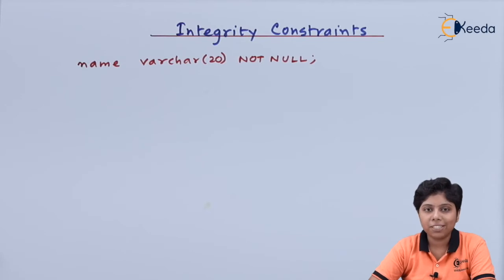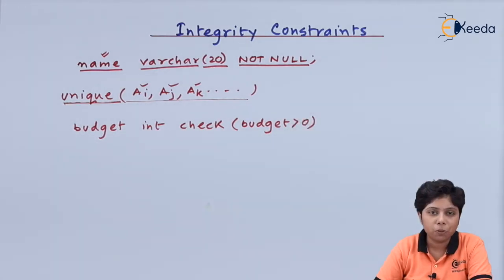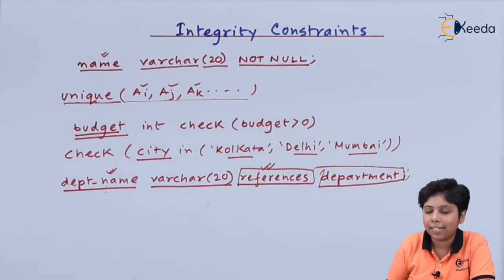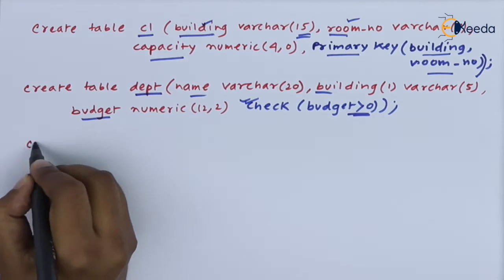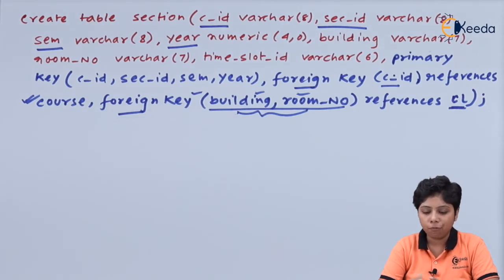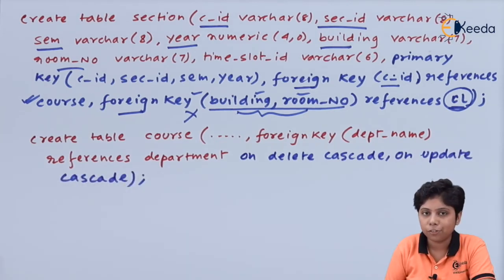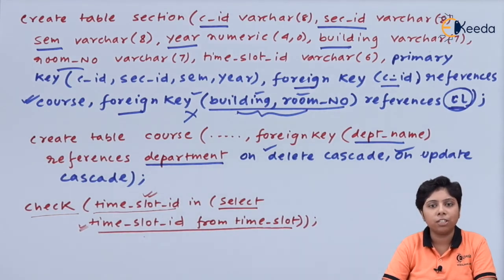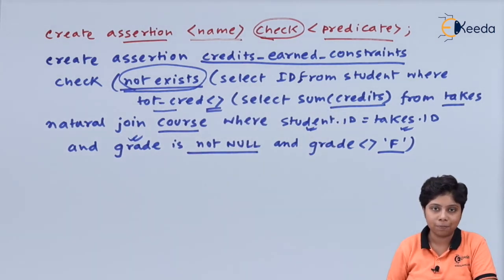Integrity Constraints - Advanced SQL - Database Management System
Video Name -  Integrity Constraints

Chapter - Advanced SQL

Happy Learning